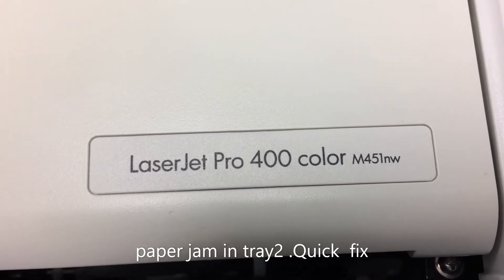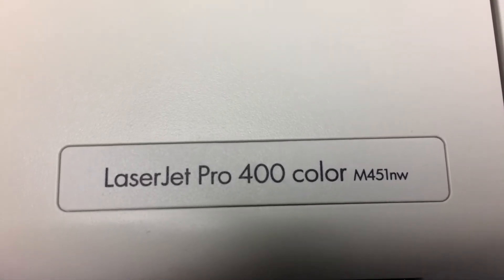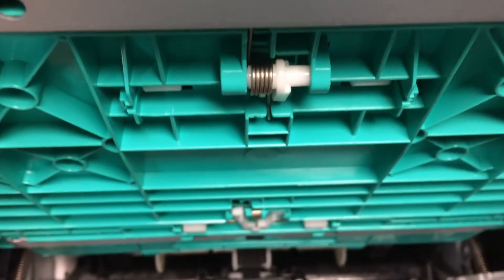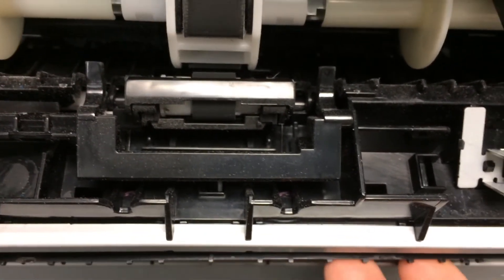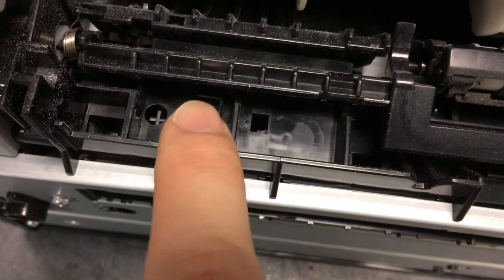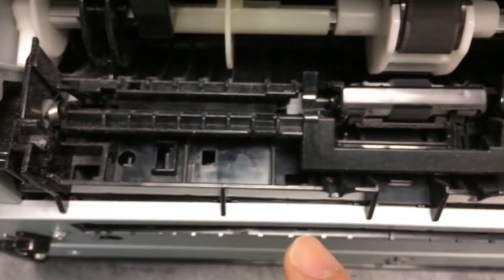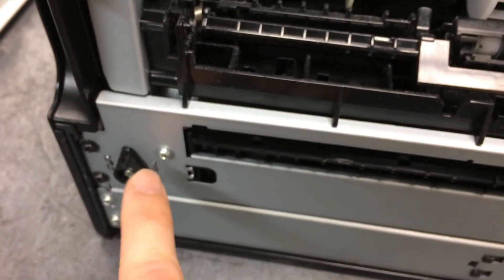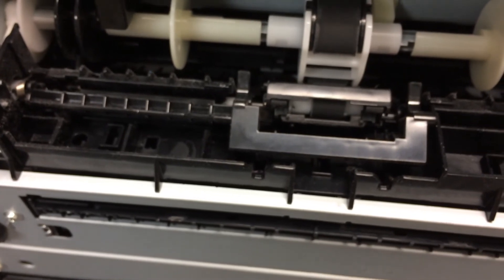HP LaserJet Pro 400 M451 & CP2025 paper jam in tray 2. Quick fix